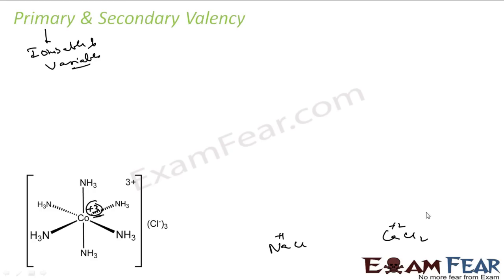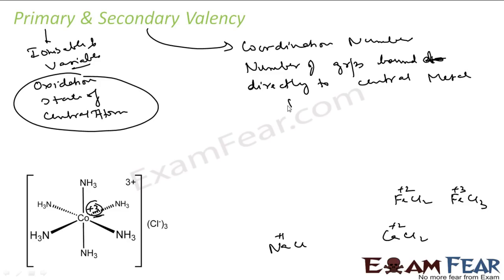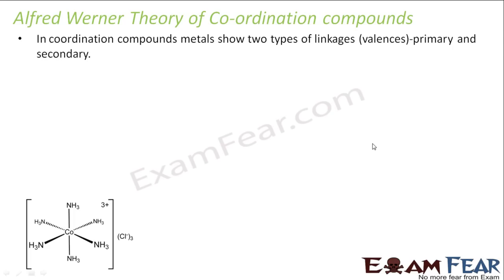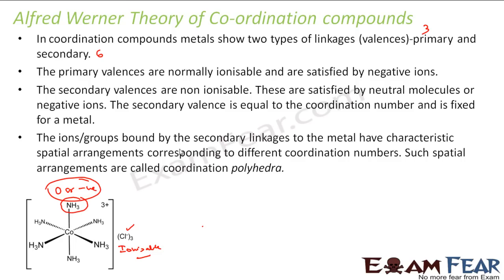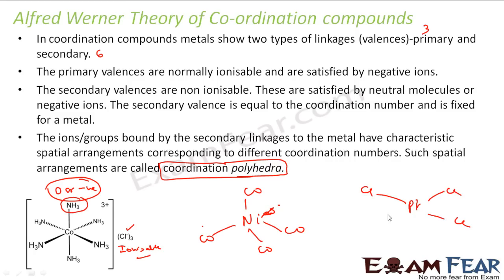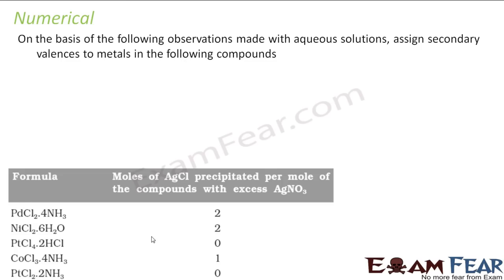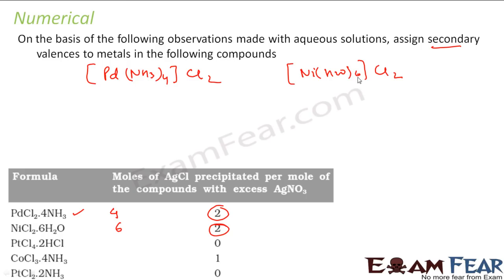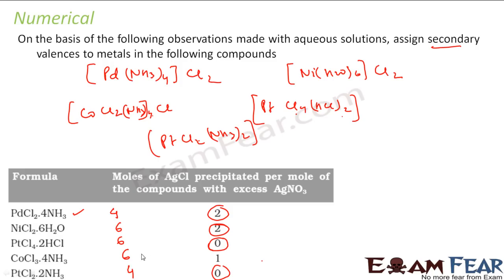Chemistry Coordination Compound part 3 (Werner's Theory: Primary, Secondary Complexes) CBSE class 12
Chemistry Coordination Compounds part 3 (Werner's Theory: Primary & Secondary Complexes) CBSE class 12 XII